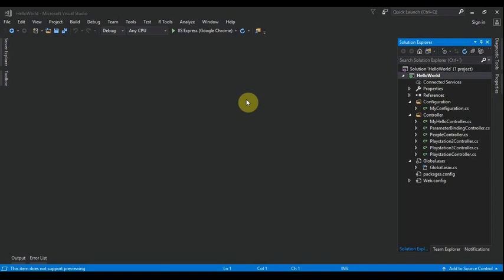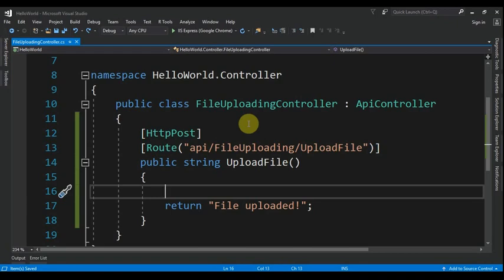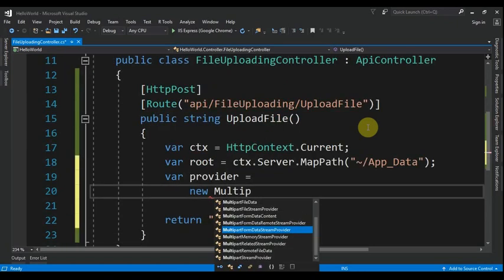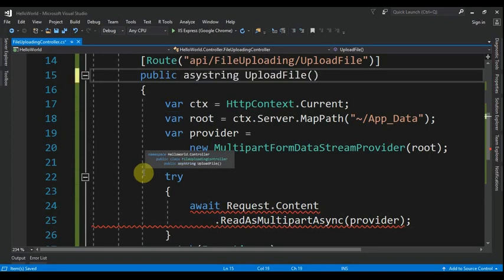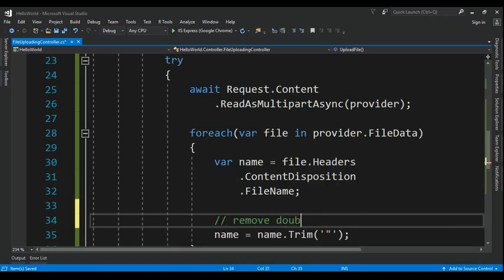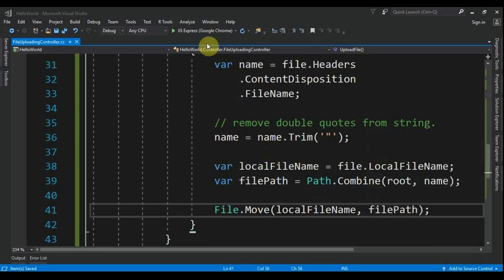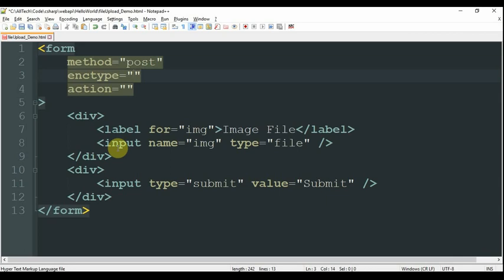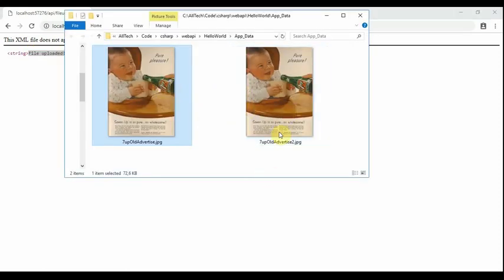ASP.NET Web API - File Uploading - #5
Here I'll talk about File Uploading in ASP.NET Web API.
Create action method to upload file;
Make request from Postman;
Make request from HTML page.